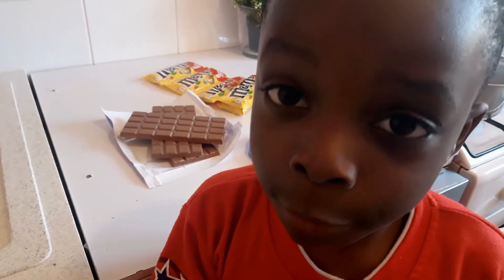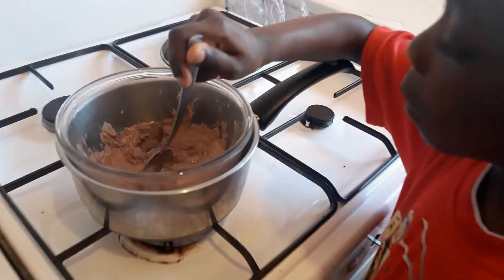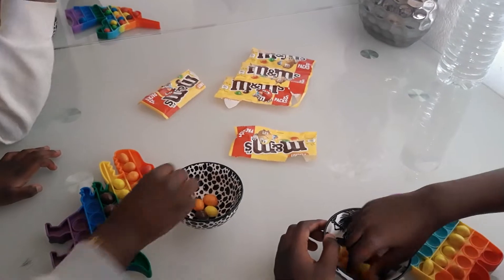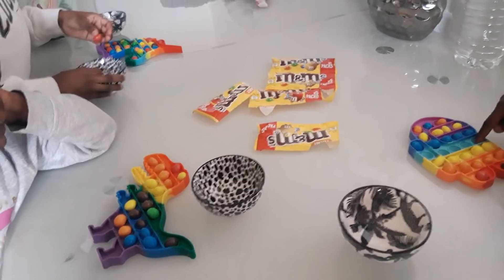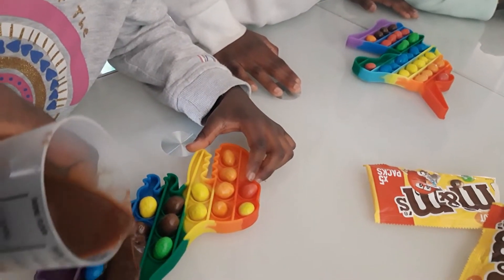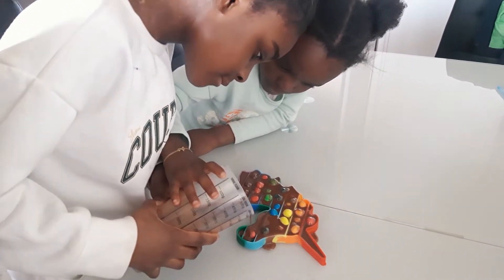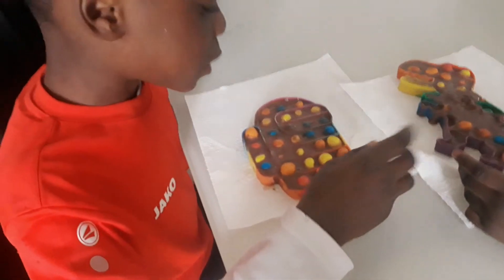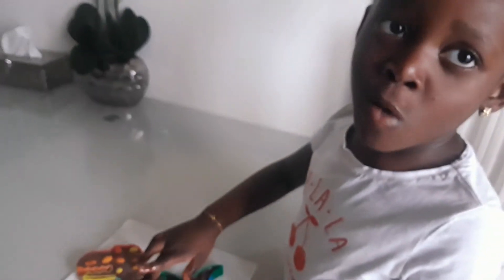🤯 my Pop it Chocolate gone wrong...🥺